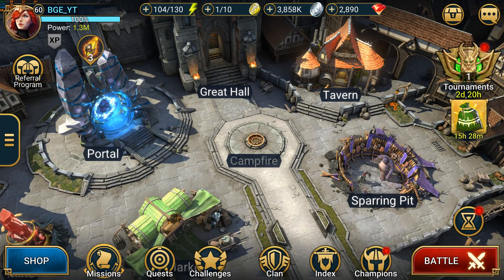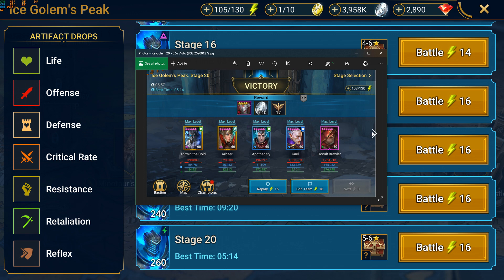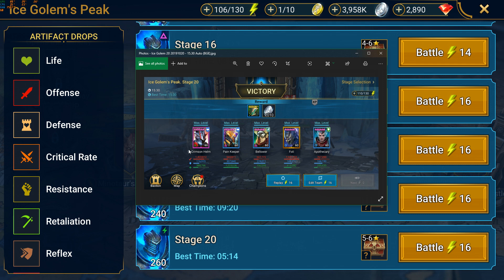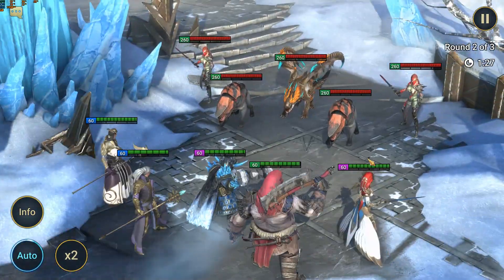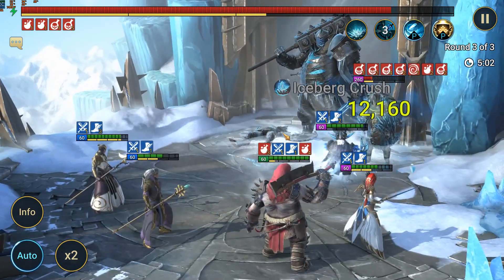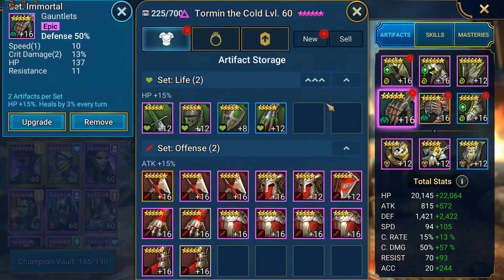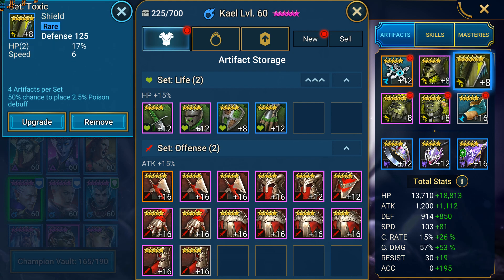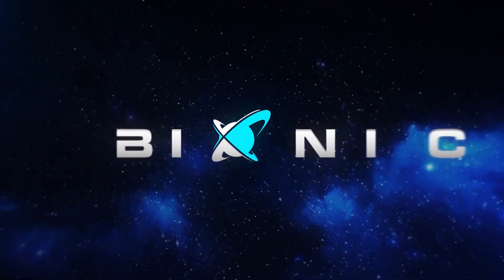RAID: Shadow Legends | 100% WIN RATE ICE GOLEM 20 | Walkthrough + Builds | F2P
My new Ice Golem 20 team with 100% win rate!! Also relatively fast compared to my previous build, like my dragon 20 build lots of room for improvement! Let me know what you guys think!!

1. Like the video,

Custom PC:
Thermaltake Core V1 Case

PC PERIPHERALS
Wireless Touch Keyboard